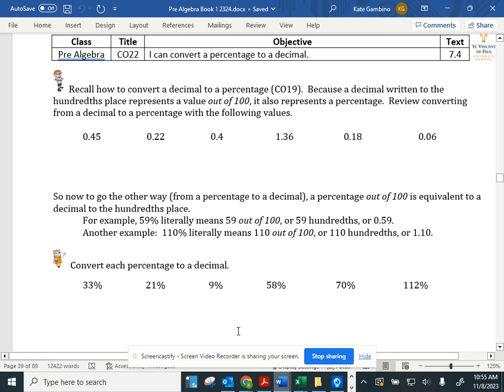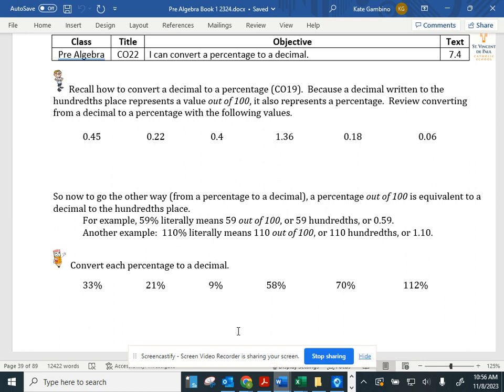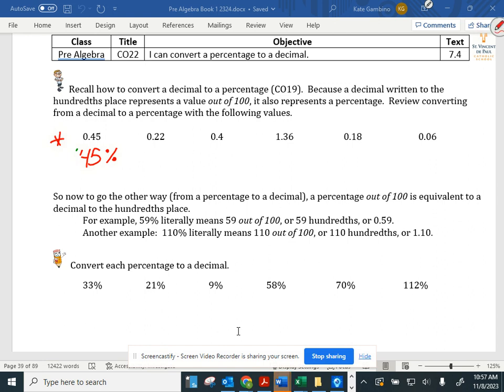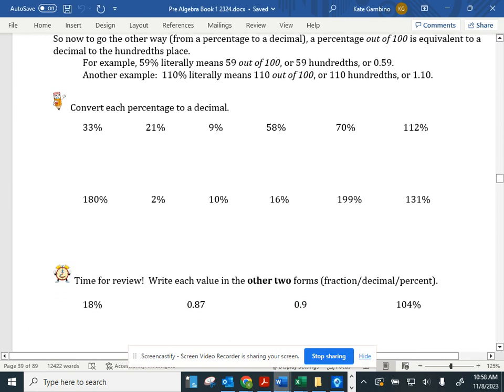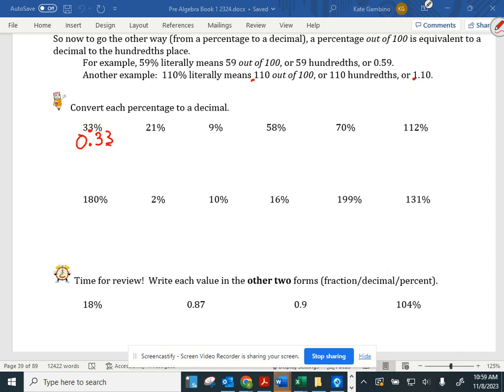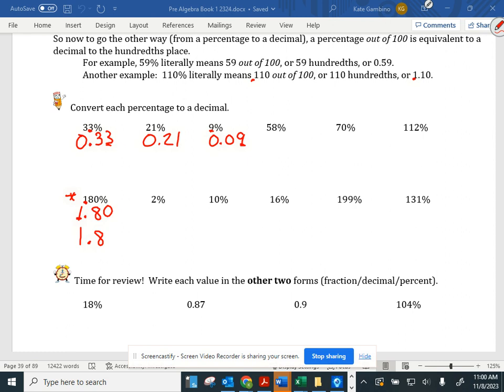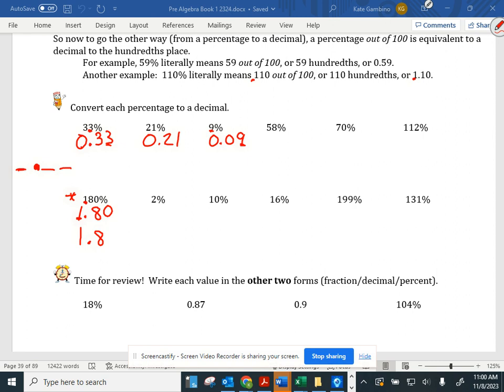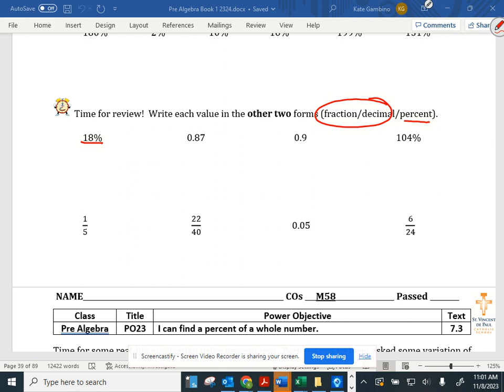11/8 Pre Algebra CO22